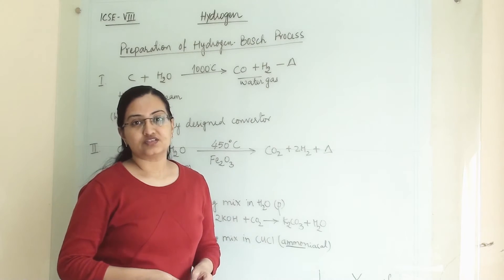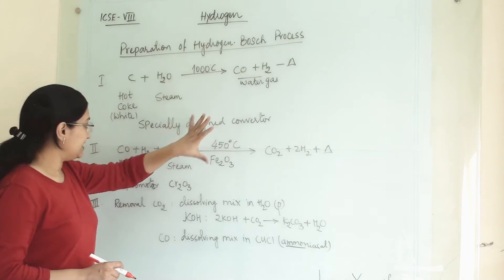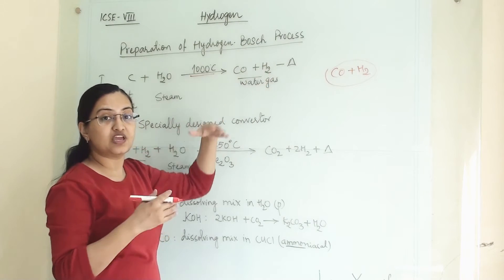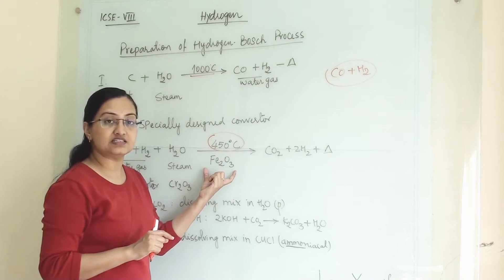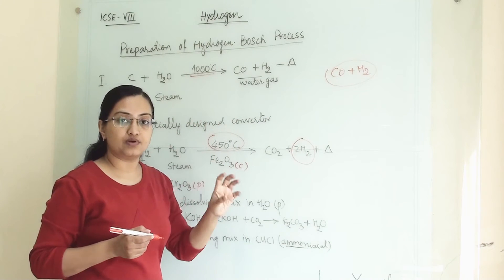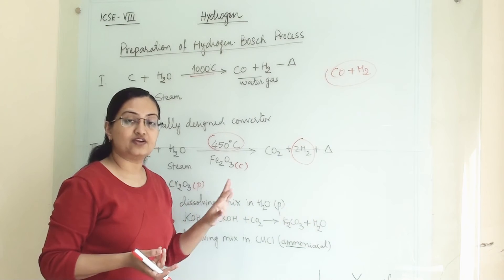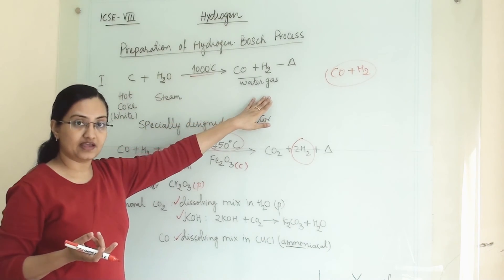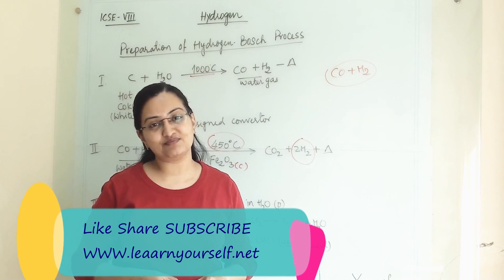ICSE Std 8 Chemistry- Bosch process || Preparation of Hydrogen Industrial Process